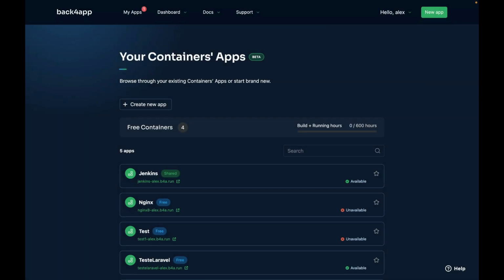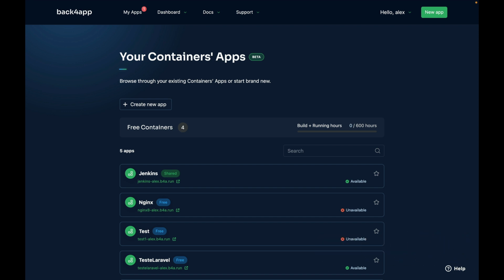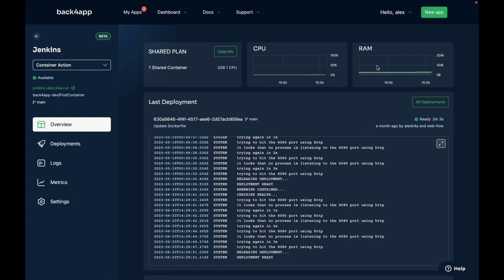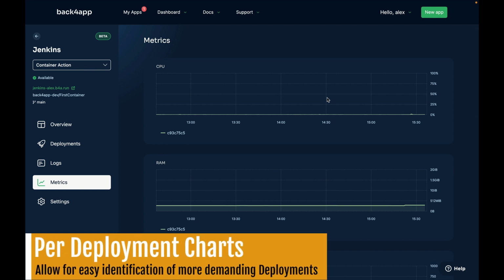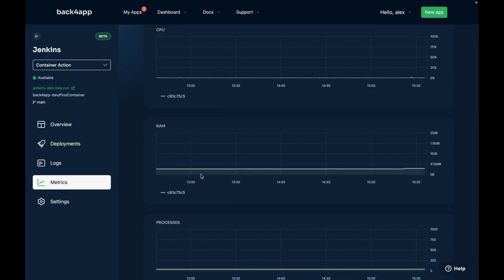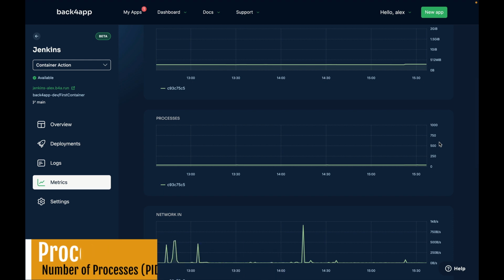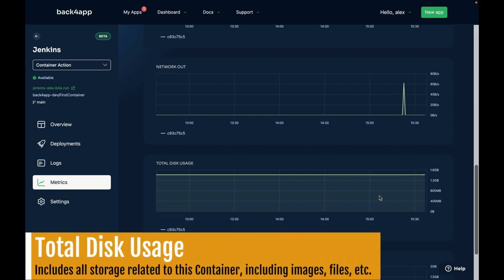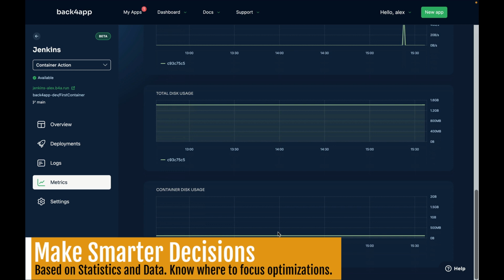NEW Metrics Dashboard: Back4app Containers Update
Back4app just released a series of new updates to the Containers platform and today, we're taking a look at the NEW metrics dashboard!
The new dashboard allows you to follow CPU, RAM, Disk, and Network usage in real-time, making it easy to identify and manage specific deployments.

It is easy, it is fast, it is beautiful and it is free! 👇